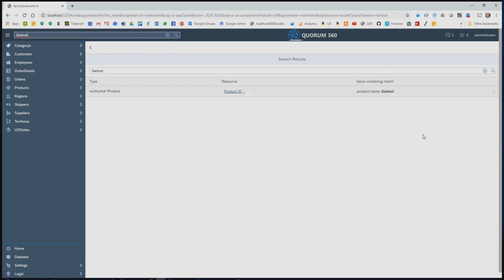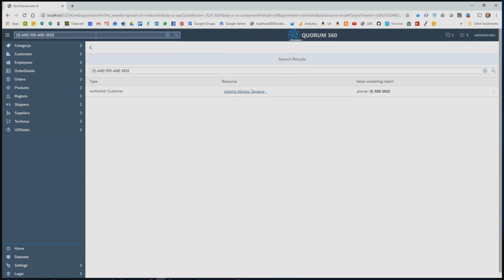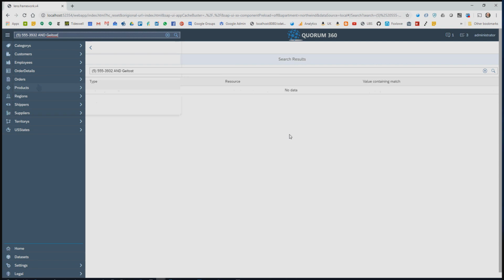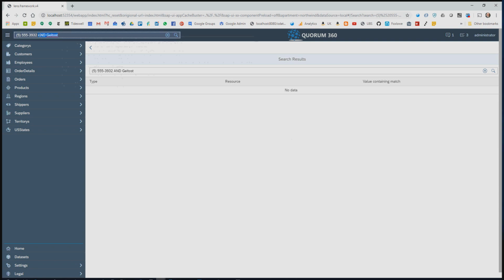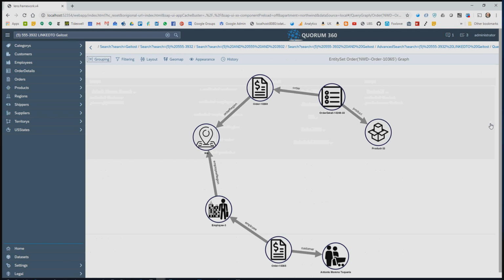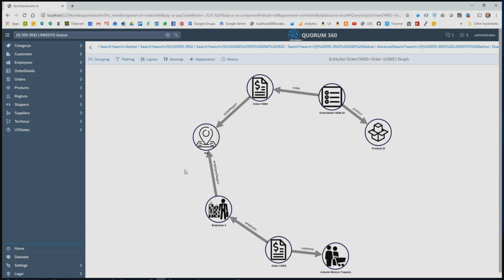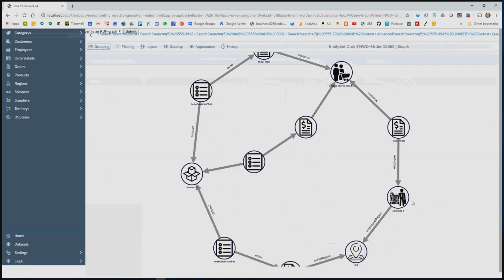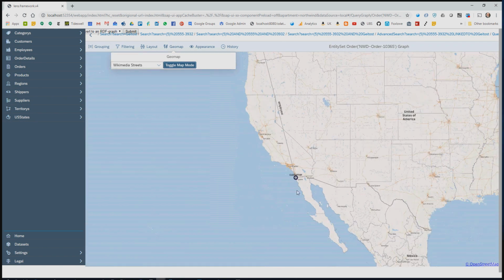quorum360 northwind search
Using Quorum360 to demonstrate simple and advanced linked searching of a knowledge graph